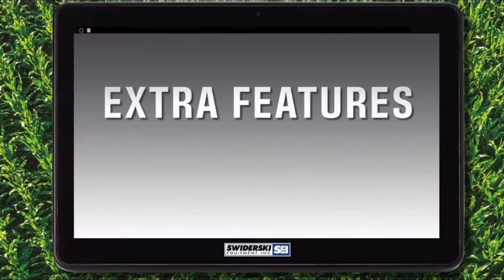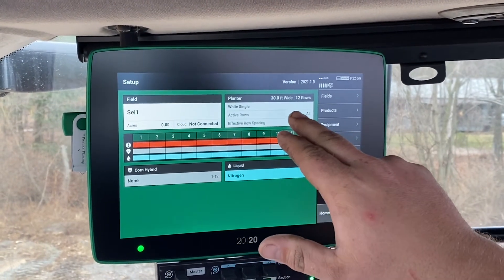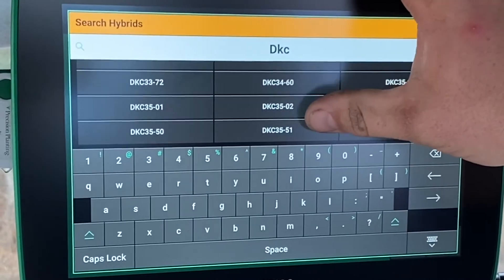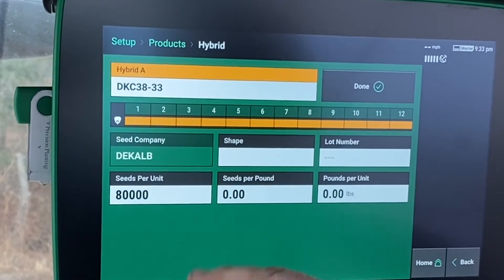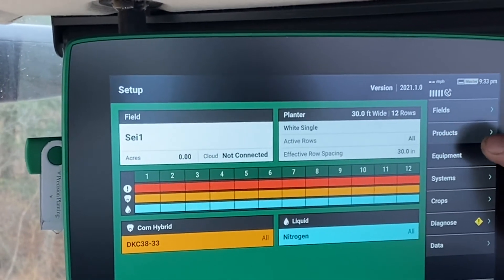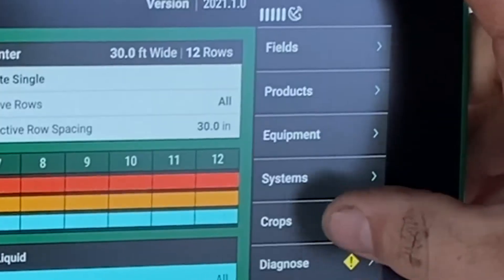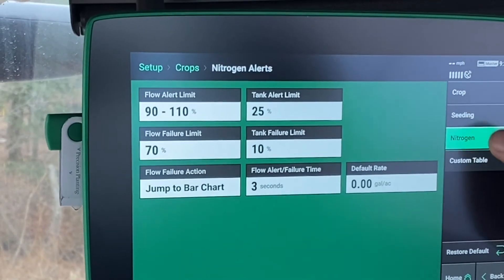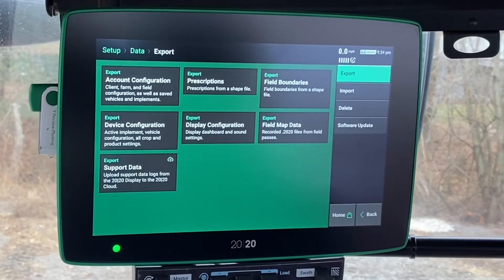Precision Planting 20/20 Gen 3 Monitor - Extra Features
Our Precision Farming Specialist, Cody Miller, explains extra features on your Precision Planting 20/20 Gen 3 monitor!